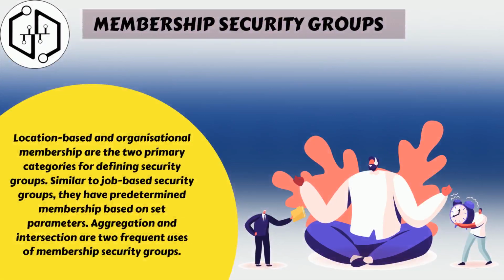Workday Online Training videos | Workday HCM Tutorial for beginners | Workday Course | uDemand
Looking for a Workday HCM Training course that can help you get the most out of Workday? Look no further! In this Workday HCM Tutorial for beginners, our expert instructors will show you how to use Workday HCM to its full potential. You'll learn everything from the basics of the software to more advanced features, and by the end of the course, you'll be able to confidently use Workday HCM in your own work.